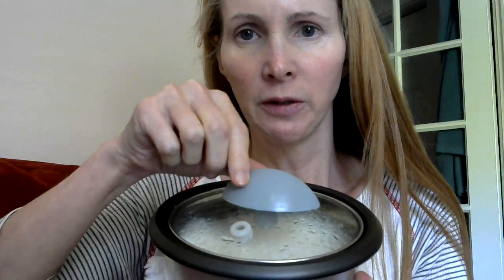How to make ketogenic reduced carb rice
when you make this rice it act more like a fiber than a carb
just google starch resistant foods